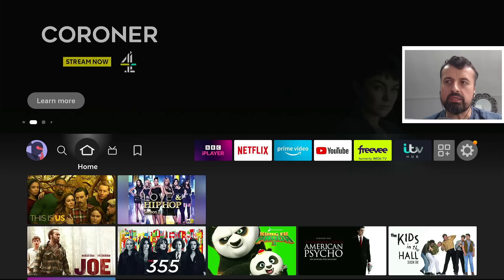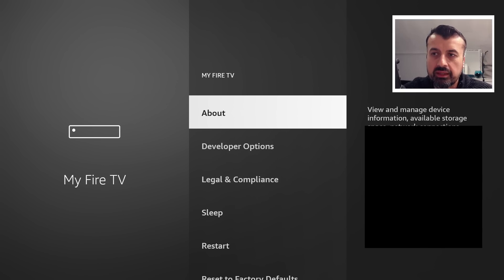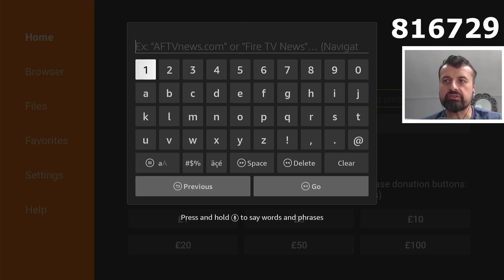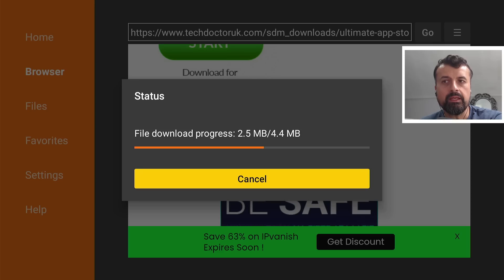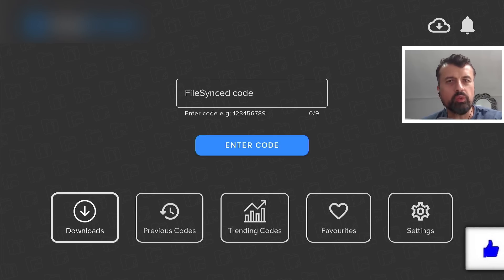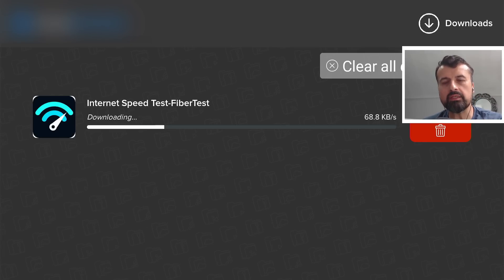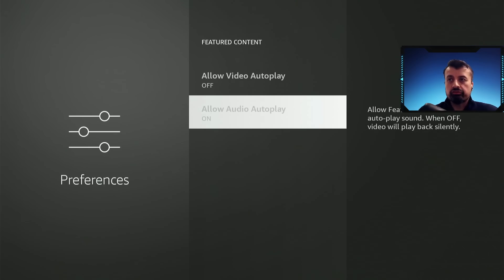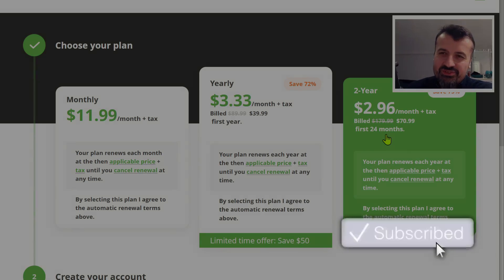🔴JAILBREAK AMAZON FIRESTICK FAST (2023 UPDATE)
How to Jailbreak the Amazon Firestick in 2023 - easy 3 step process
Fastest Streaming VPN